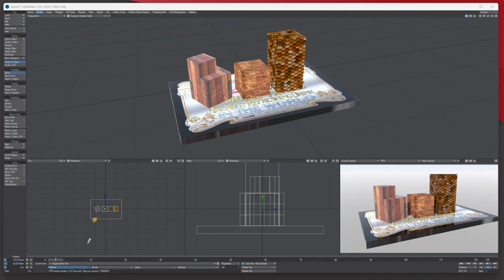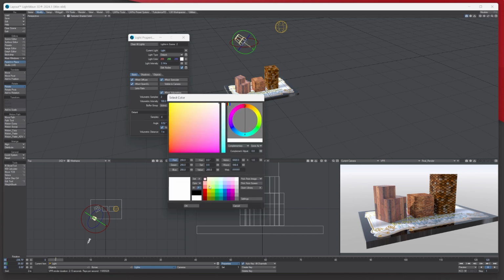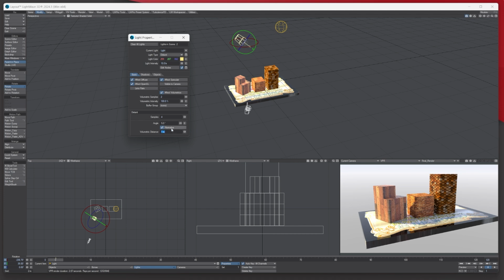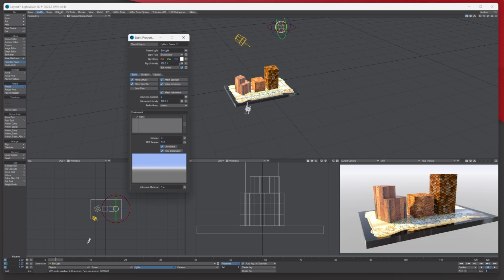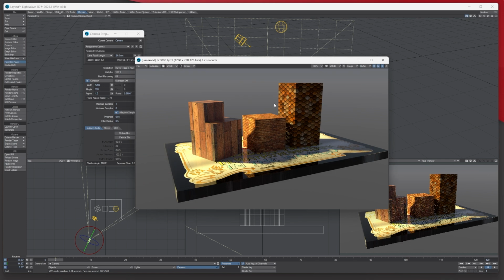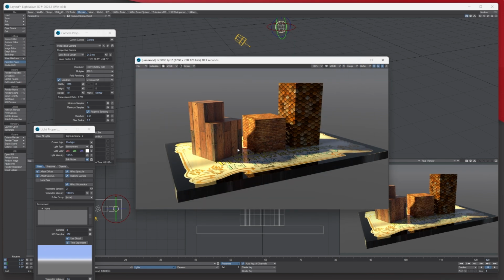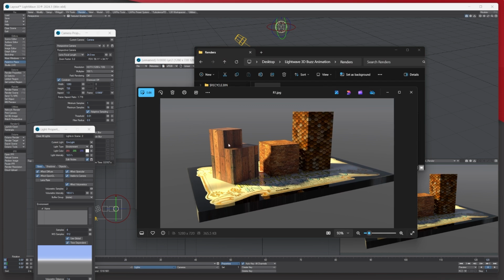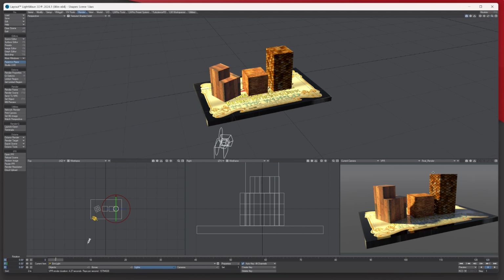Introduction to Lightwave 3D Part 3